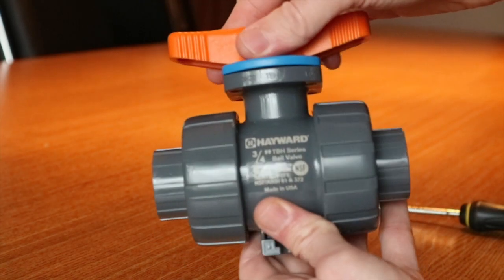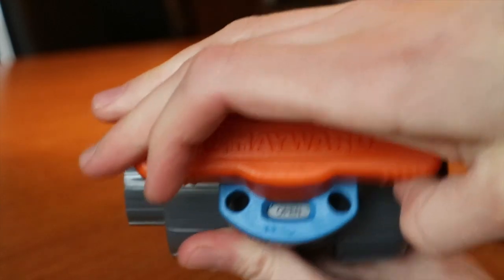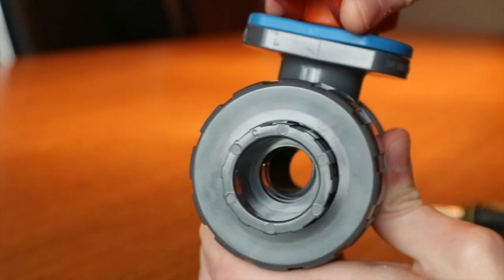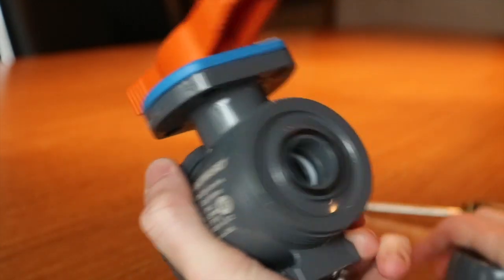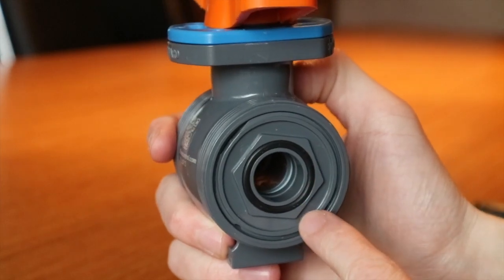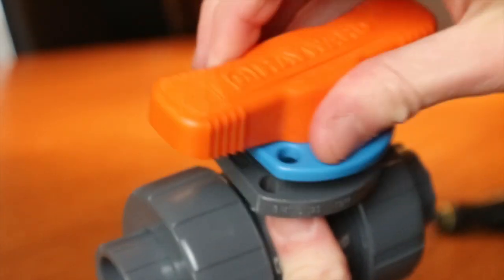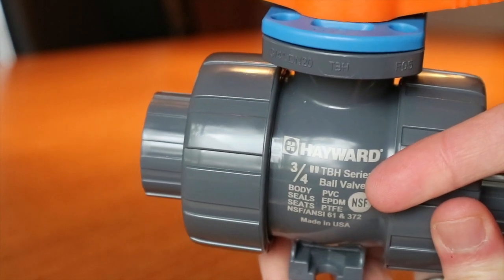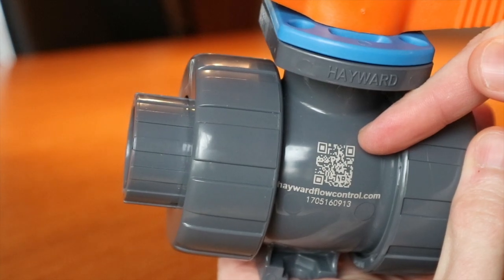Hayward's TBH Series Ball Valve Demonstration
This video demonstrates the features of Hayward's TBH series true union ball valve. for more information.